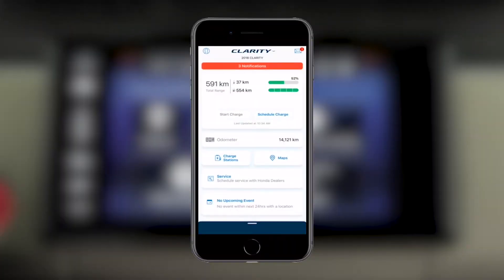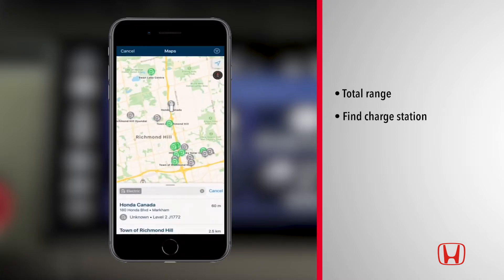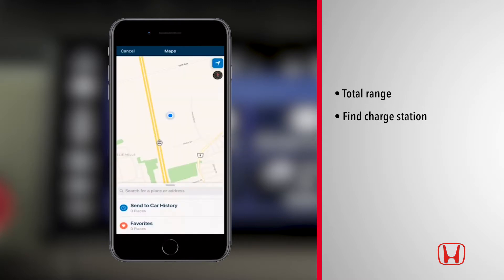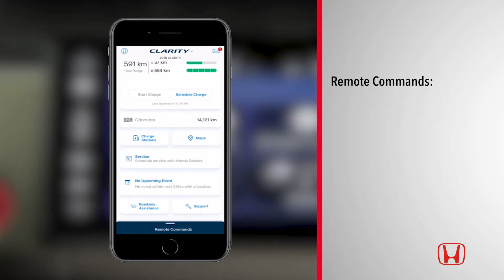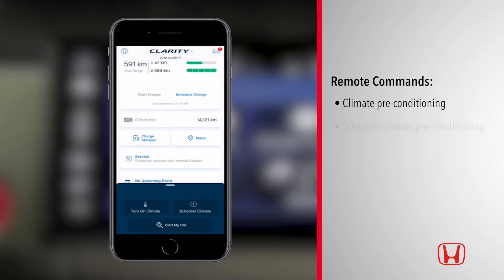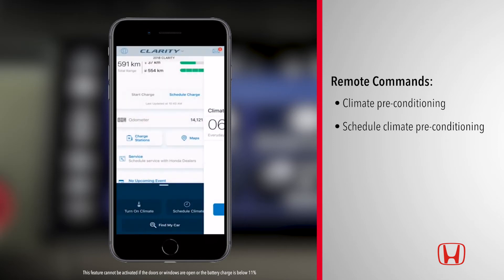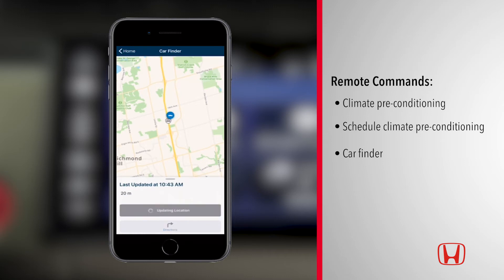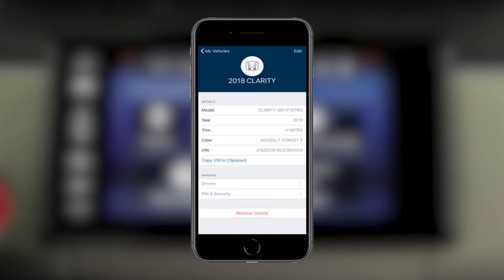Clarity Plug-in Hybrid's HondaLink Key Features Overview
Learn about the key features offered through Clarity Plug-in Hybrid's HondaLink app.